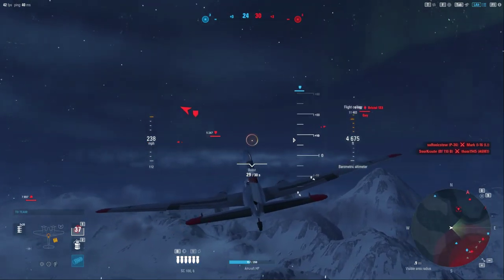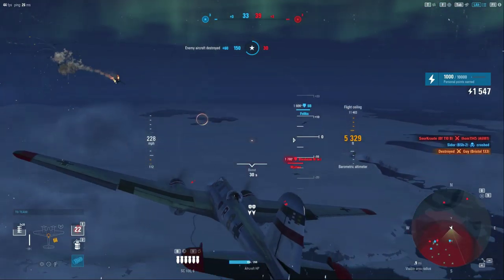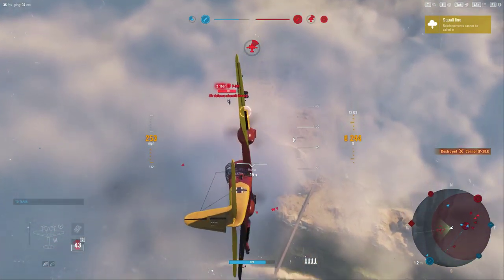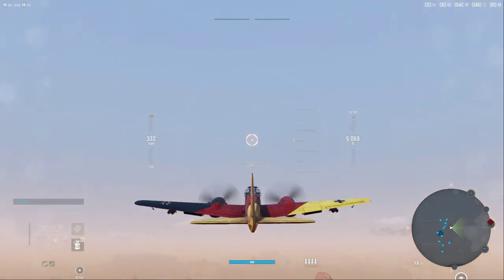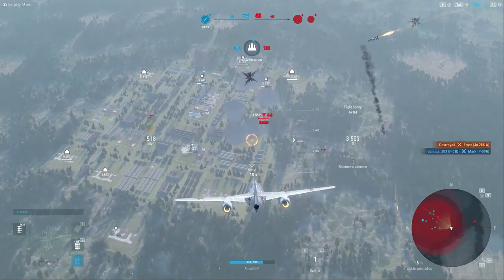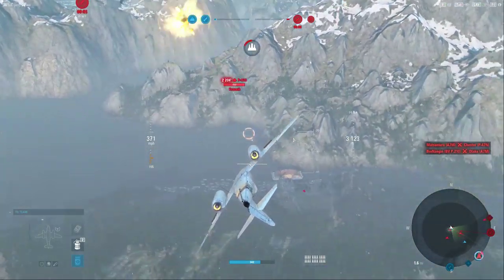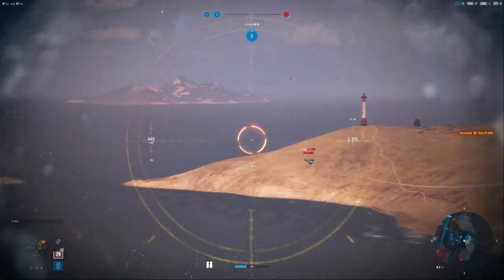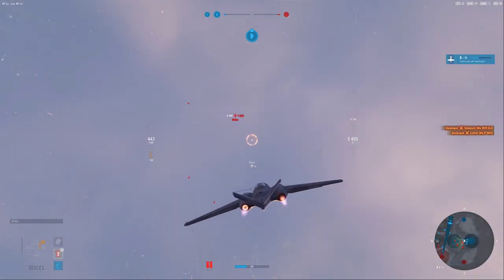World Of Warplanes | German Heavy Fighter Tech Tree Showcase | Tier II-X | Heavy Fighters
So it took over a month of planning and editing but we finally got another tech tree showcase for you.  Aside from a few trailing strings of thought on my part I think we have a solid video for you all. The bottom line is that this tech tree a strong from bottom to top, but it is by no means easy. The good news is that it rewards you with skills if you let the planes teach you to fly them The trick to heavies in my opinion is that once you start fighting the plane for control you already lost. The movements of a heavy should be fluid an deliberate in my opinion. In the end it is a great line with a ton of potential and some truly beautiful planes.